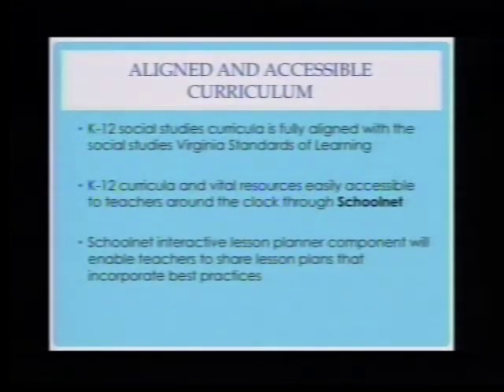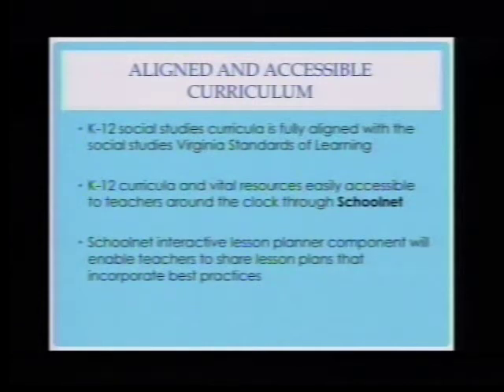Social Studies Update - 2012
Hampton School Board Meeting - October 3, 2012